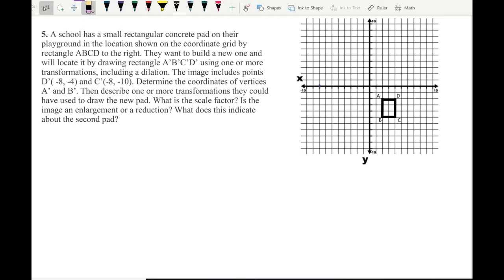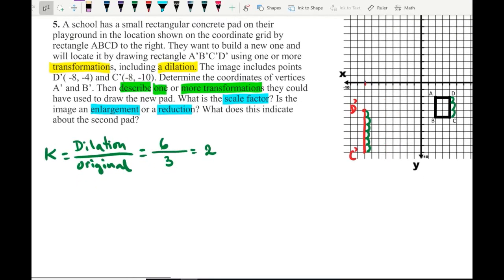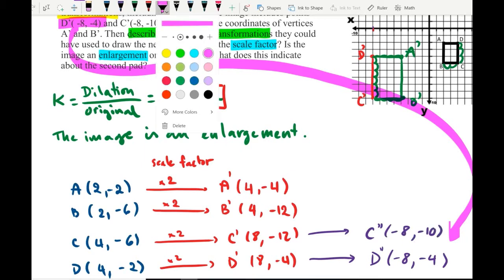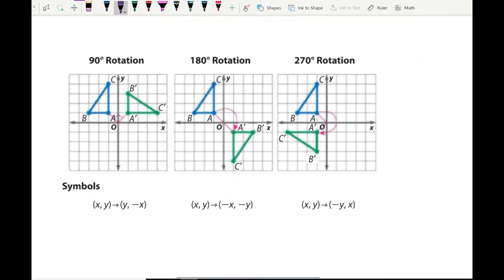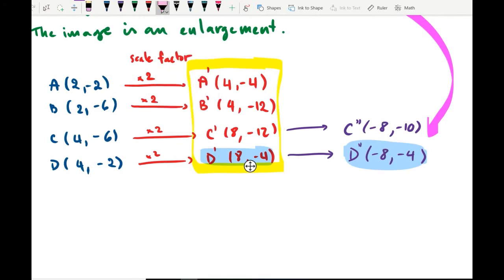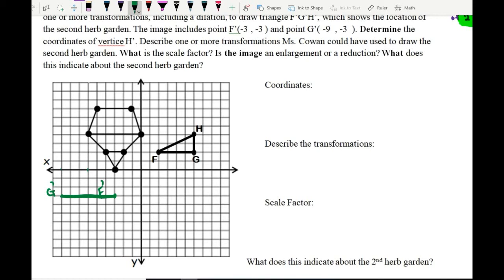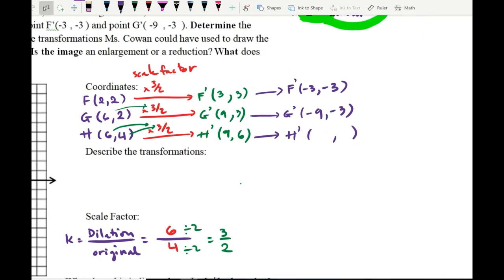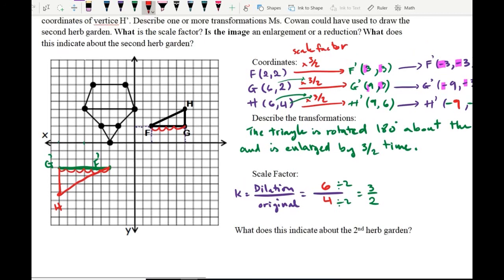8th Grade Math Chapter 6 Practice Test Problem 5